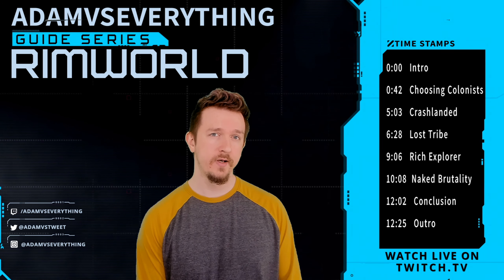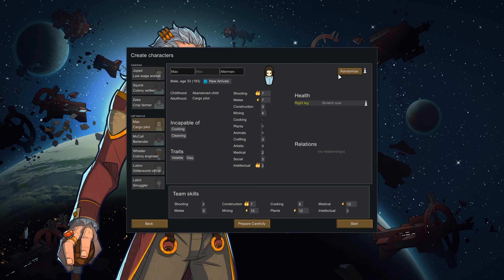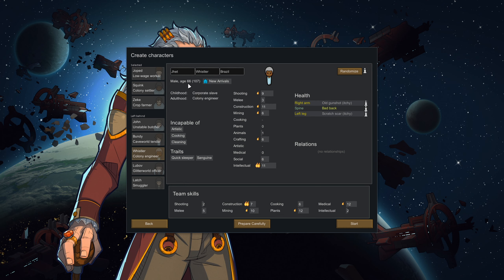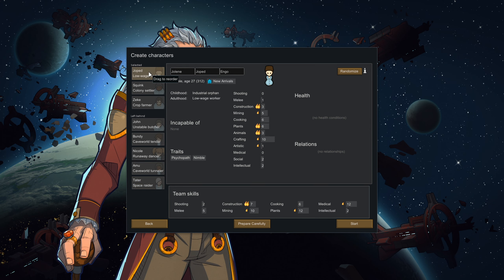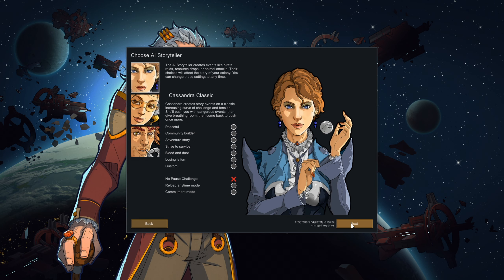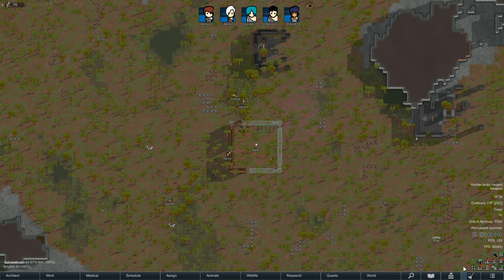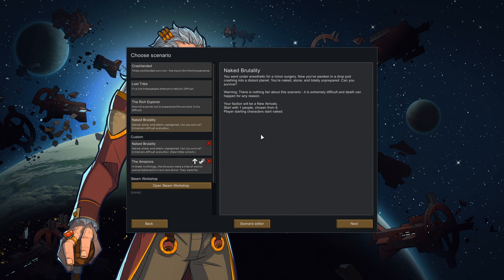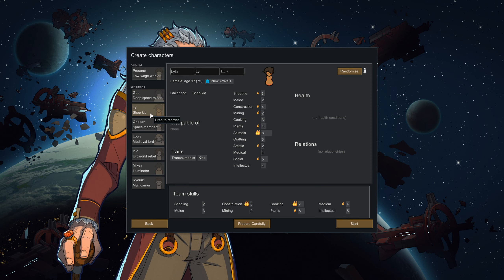RimWorld Starting Colonist Guide - How to Pick Colonists [2024, 1.5+]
A straight to the point RimWorld guide that explains how to pick your starting colonists! This RimWorld Tutorial guide covers general rules for choosing pawns as well as specifics for each of the four standard RimWorld scenarios (Crash landed, Lost Tribe, Rich Explorer, Naked Brutality). You can use this and the rest of the RimWorld guides in this series as a general knowledge bank and Rimworld Walkthrough.

In addition, I have a ton of crazy, max difficulty, no-pause allowed challenges on the channel (both with and without mods). Here are two of my favorites:

I am also LIVE on Twitch Wednesday through Sunday! Come hang out, watch, participate, or quietly lurk! Everyone is welcome.

0:00 - Intro
0:42 - Choosing Colonists
5:03 - Crashlanded Scenario
6:28 - Lost Tribe Scenario
9:06 - Rich Explorer Scenario
10:08 - Naked Brutality Scenario
12:02 - Recap / Conclusion
12:35 - Outro

WATCH LIVE
Adam is LIVE on Twitch Monday through Saturday! Come hang out, watch, participate, or quietly lurk! Everyone is welcome.

For RimWorld content, Adam streams challenge modes of the game such as no-pause losing is fun difficulty.

THE GAME
"A sci-fi colony sim driven by an intelligent AI storyteller. Generates stories by simulating psychology, ecology, gunplay, melee combat, climate, biomes, diplomacy, interpersonal relationships, art, medicine, trade, and more."

CREDITS
Channel: AdamVsEverything on Twitch
Channel Mods: count_me_out, crazycaitycat, ivaxava, phoenixhinotori, raix1122
Editor: AdamVsEverything
Game: RimWorld
Developer: Ludeon Studios

INFO
This RimWorld guide / RimWorld tutorial teaches:

RimWorld Guide / Tutorial - How to choose starting colonists
RimWorld Guide / Tutorial - How to pick starting colonists
RimWorld Guide / Tutorial - Which starter colonists to choose
RimWorld Guide / Tutorial - Starter colonists for Crashlanded scenario
RimWorld Guide / Tutorial - Starter colonists for Lost Tribe scenario
RimWorld Guide / Tutorial - Starter colonists for Rich Exploerer scenario
RimWorld Guide / Tutorial - Starter colonists for Naked Brutality scenario
RimWorld Guide / Tutorial - Best starter colonists
RimWorld Guide / Tutorial - Best starting colonists
RimWorld Guide / Tutorial - Best starter pawns